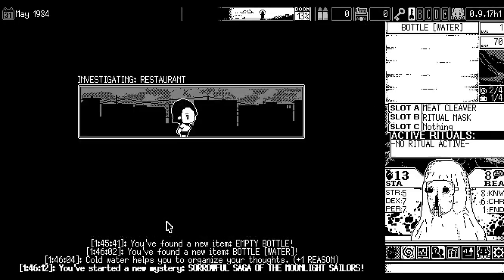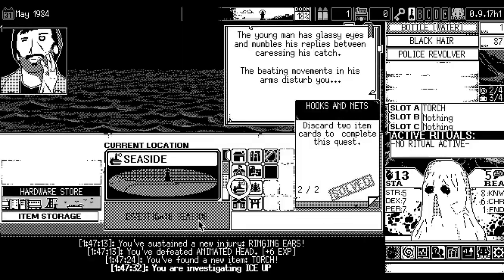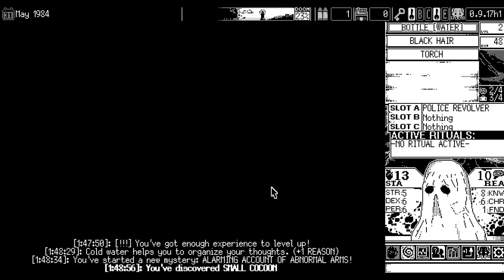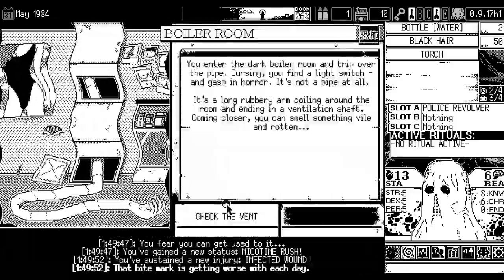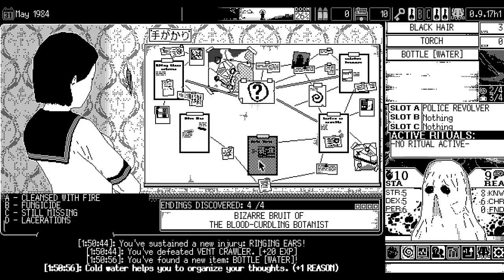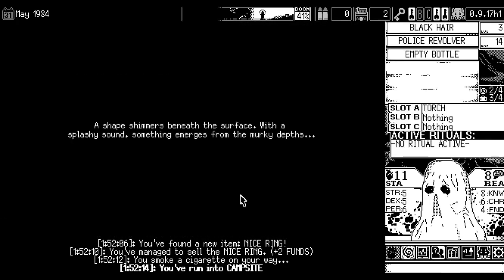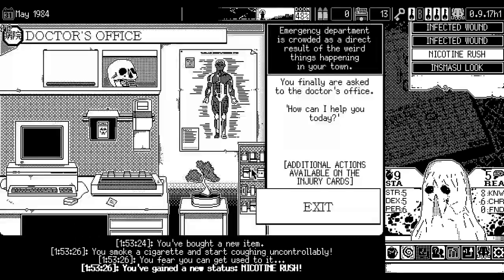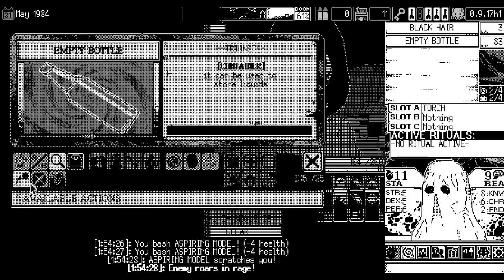World of Horror Ver. 0.9.17 Harbinger Difficulty Impressions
[Commentary] Spoilers, as well. Gameplay for visual candy, but it's about the commentary. There will be a Timeline B video that is still under construction as of 11/2.

0:00 Intro.
0:29 #1: No DOOM decrease after mysteries
1:01 #2: +1 FND cost in shops
2:09 #3 All enemy damage +1
4:26 #4: +1 DOOMED threat level location | -1 Safe threat level location
5:59 #5: Level-up Recovery -1 | +2 STA/REA on level-up
7:34 #6: +2 STA/REA for 3% DOOM Home rest
9:45 Some other thoughts #1: Current game values
10:41 Some other thoughts #2: Character viability
11:24 Some other thoughts #3: Katana viability
12:05 Outro